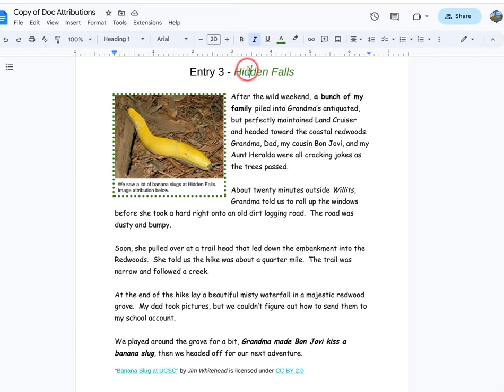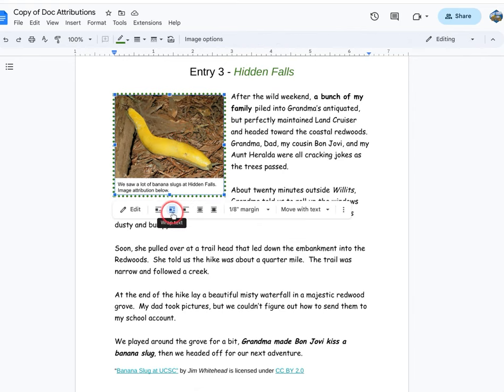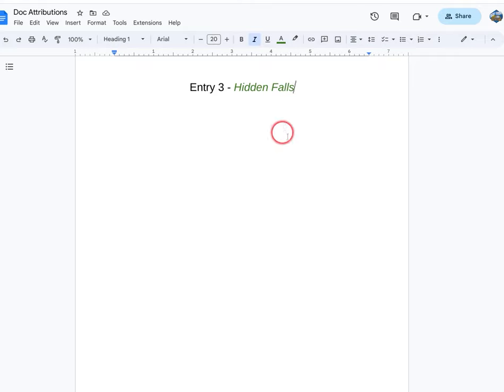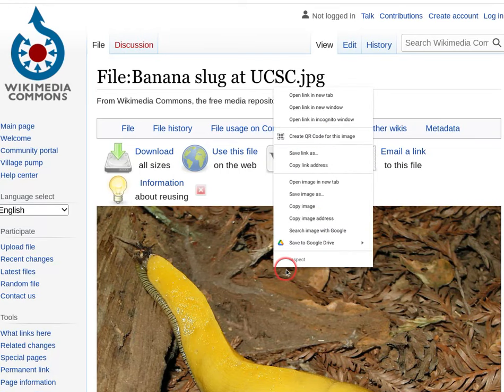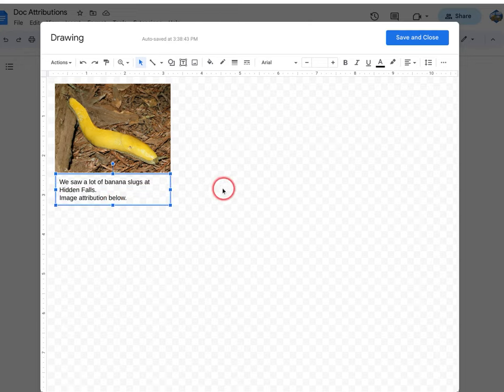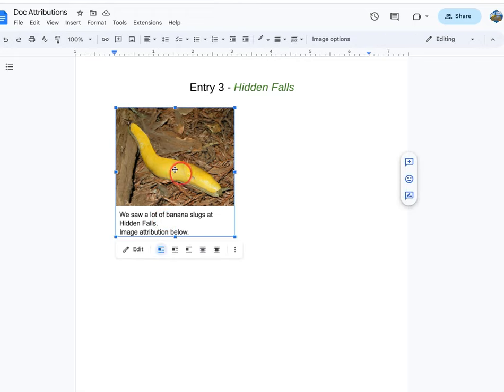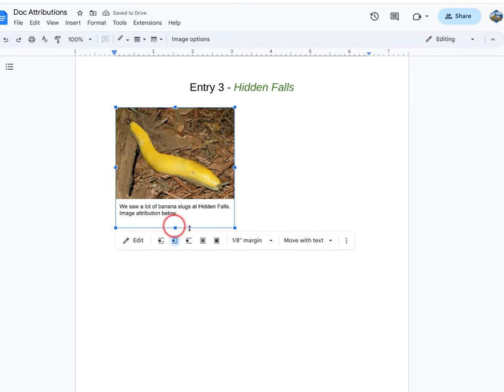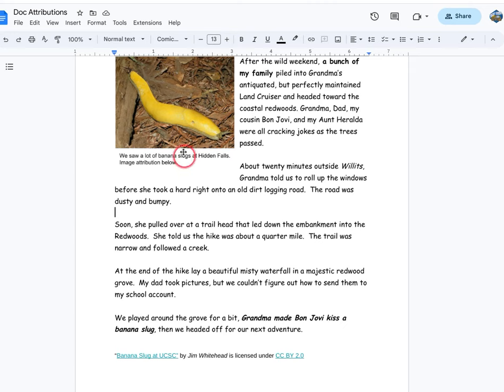Captions and Attributions on a Doc